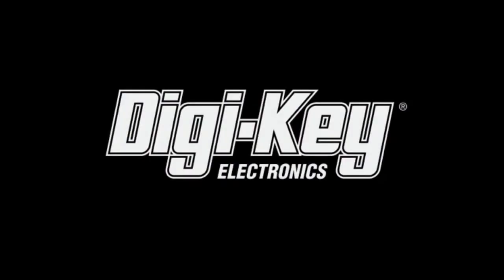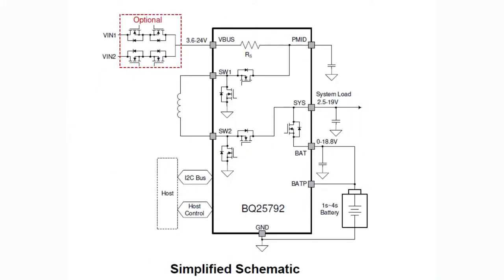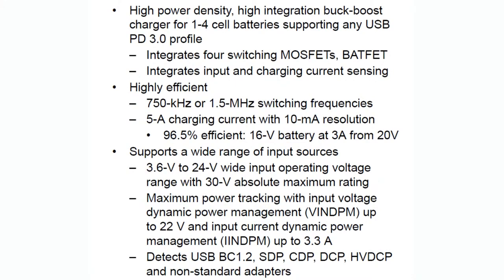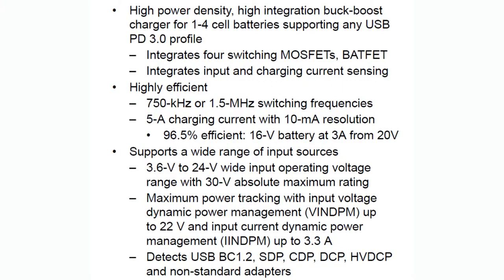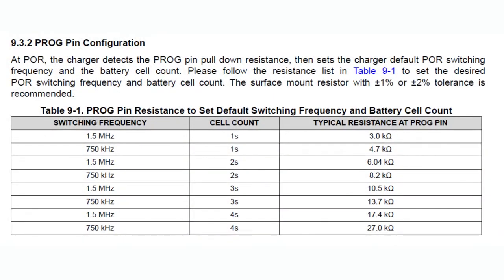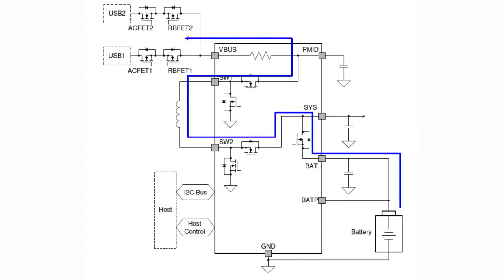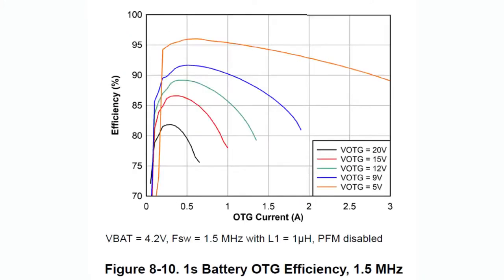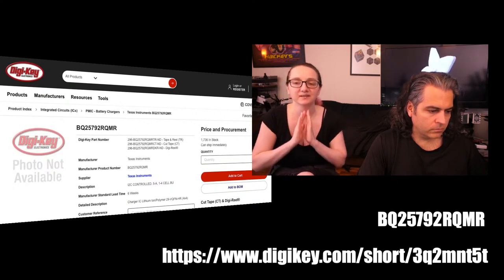EYE on NPI – TI BQ25792 I2C Controlled, 1-4 Cell, 5-A Buck-Boost Battery Charger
This week's EYE on NPI is one I've personally got an EYE on for a few months: the TI BQ25792 I2C Controlled, 1-4 Cell, 5-A Buck-Boost Battery Charger. This luxurious charger caught my eye a few months ago and now it's available for purchase and I'm really excited about it. This chip does everything you could ever want from a battery charger. We showed off a charger chip last week that was designed specifically for ultra-low current and voltages - great for TEC's or small solar cells. But what if you want HUGE charging capabilities? The TI BQ25792 has you covered, no matter your application.

First great thing - support for any size battery. We have lots of battery packs in the Adafruit shop, and in particular we use 1S batteries - if there's more batteries they are wired in series. But there's lot of folks who are building robotics that require higher voltages, so they have 2S, 3S, or 4S batteries. This charger can handle any of em, and you can configure the battery pack size using a simple resistor on the PROG port.

Second great thing - support for just about any voltage power supply input. Once you set the battery size, the output charging voltage has to be 4.2V-per-cell. Normally that means that if you're charging a 1S battery, you'd want a 5V power supply (4.2V plus some headroom). For 2S you want 9V to 12V, etc. Sometimes you'll see buck or boost chargers that let you have a lower or higher voltage. This chip is a buck-boost so you can have anything from 3.6V to 25V input and it will do the right thing to get you the voltage you need to charge the battery pack you have. There's some efficiency-loss on conversion, but much less than a linear supply and you don't have to worry about needing the exact-right power adapter or USB power supply.

OK we've done the output, we've done the input. Now lets look at the creamy middle:

This charger has our favorite TI-capability: VINDPM and IINDPM - the ability to track the input voltage to make sure it is not drooping from over-draw. Say you have a battery, you want to charge it at 2A, but the wall adapter maxes out at 1A - you don't want the voltage to collapse on you, it's better to charge slowly at 1A than not at all at 2A. VINDPM/IINDPM auto-monitors the voltage and if it starts dropping, it will reduce the current draw. There's also ICO, which attempts to find the max-power-point for the power adapter, which may not be the exact same thing since there's different buck-boost efficiencies at different voltages.

For when you're using USB for power, the charger can auto-detect the 'Apple-style' resistors used to set the max-draw current available. (In theory, we acknowledge it's probably better to just VINDPM/IINDPM when possible but we figure it's also polite to stick to the max-current-draw set by the chargers.

Finally, there is an "OTG" mode where the converter 'turns around' and can be a buck-boost that runs off the battery to charge another device. Really a wonderful chip with a lot of capabilities and looks like no matter what it is you're trying to charge or power! I'm ordering some BQ25792 today for a new design I'm working on. From the looks of this datasheet, TI really stepped it up here (pun intended!) to make a battery charger everyone will love.  Check out TI's video for a lot more details

The BQ25792 is stock right now, for immediate shipment from Digi-Key